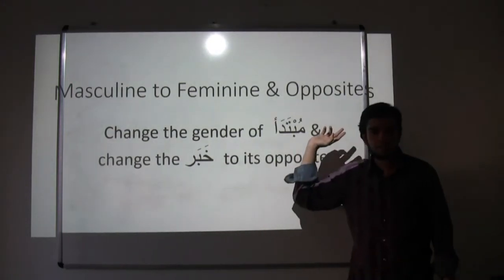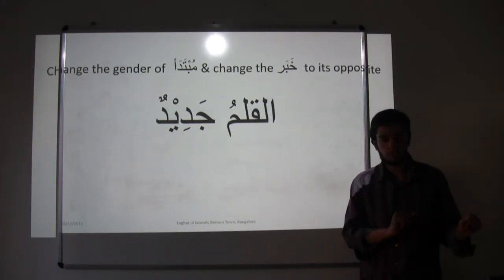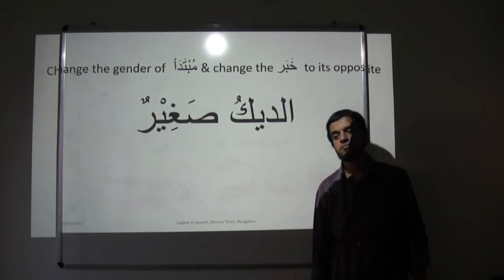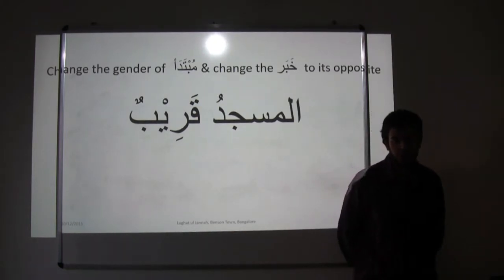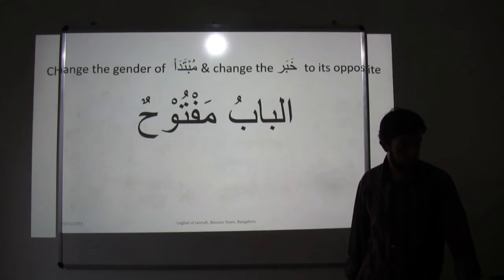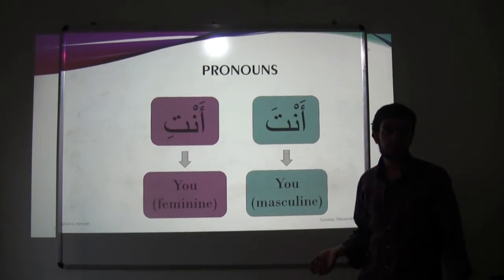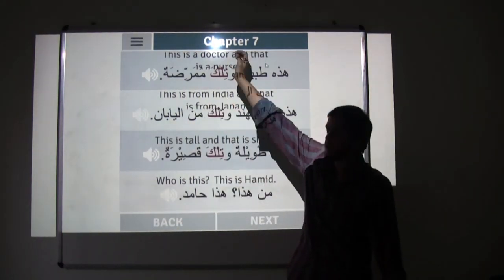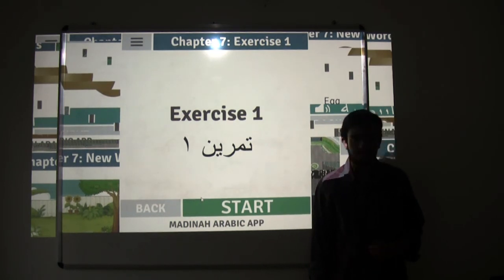Class 6 - Part 4 or 4 - 20th Dec 2015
Weekend Arabic Course at Lughat ul Jannah, Benson Town, Bangalore.

Taught by Syed Fahad Ahmed